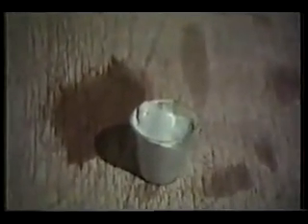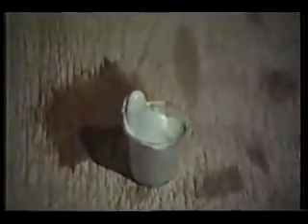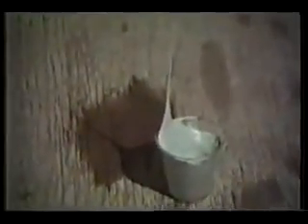Hutchison demonstrates Zero Point Energy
A man demonstrating zero point energy
on different objects.